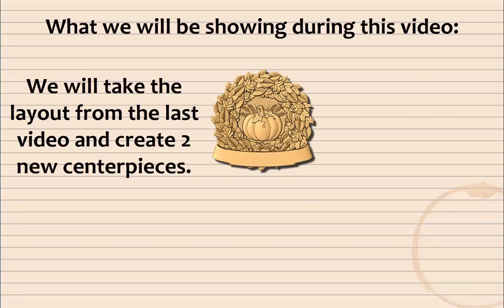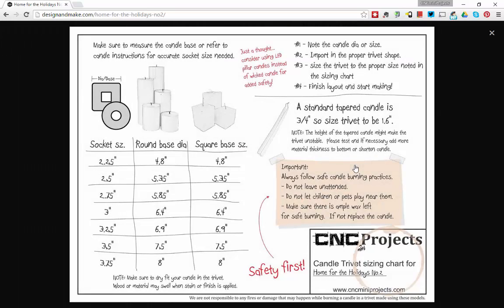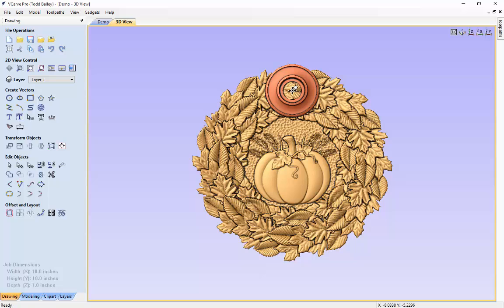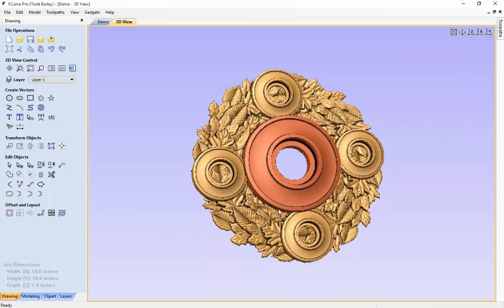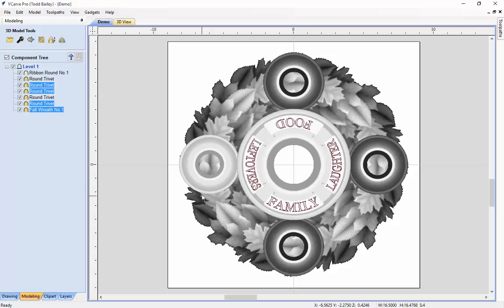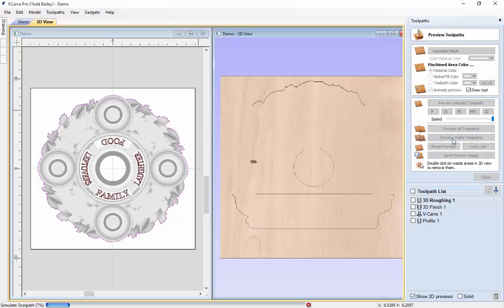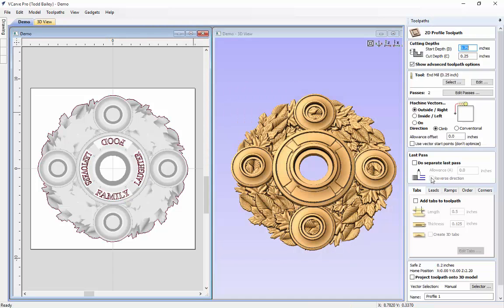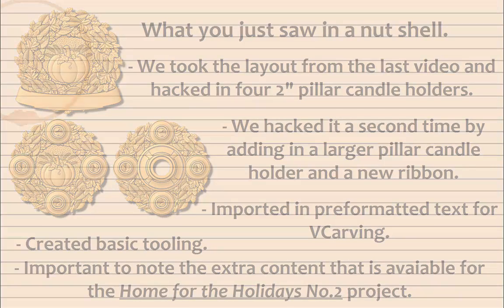Design & Make - Holiday Centerpieces Part 2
We will take the layout for the fall door sign and hack in models from another project to create a 4 candle centerpiece. Then we will take that layout and quickly create a 5 candle centerpiece with a ribbon, add VCarving and create basic tooling.